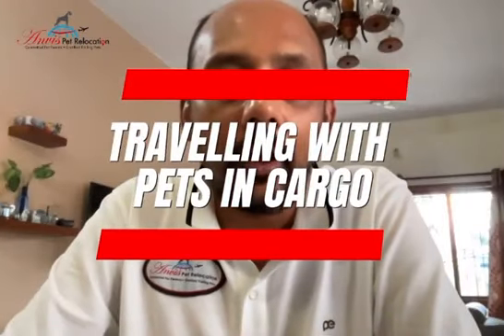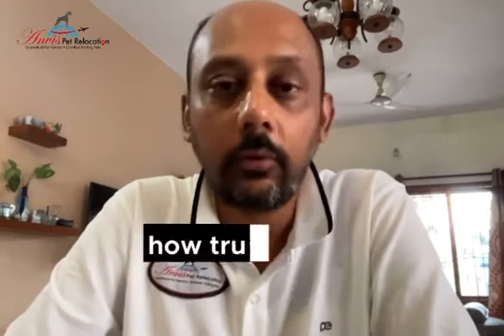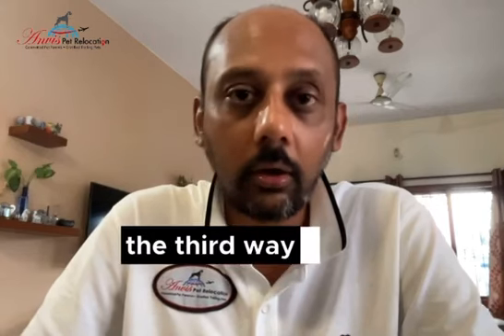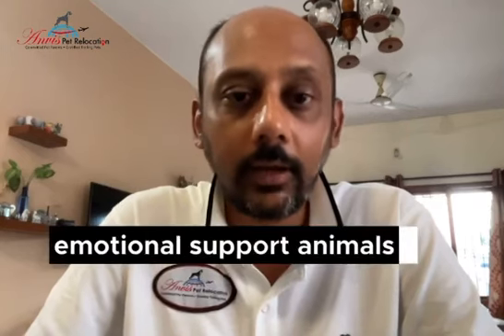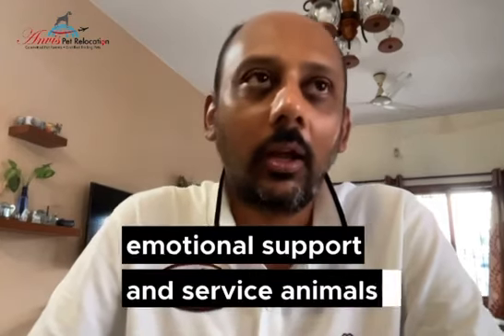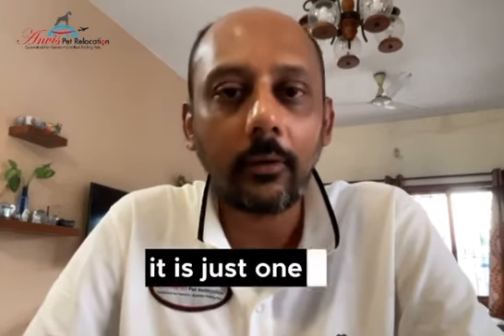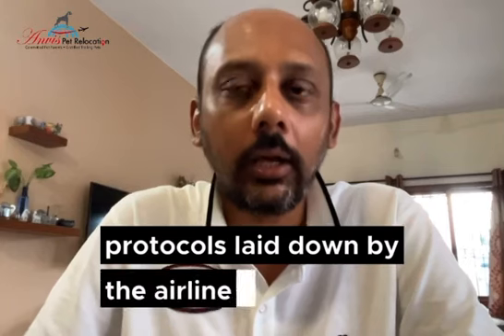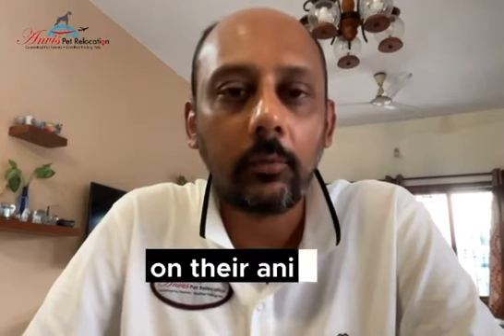TRAVELLING WITH PETS IN CARGO